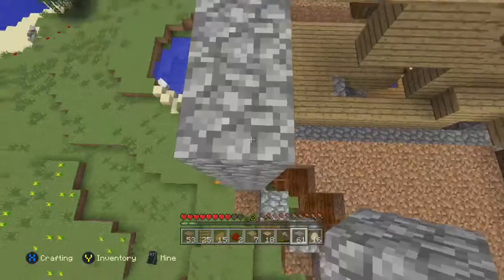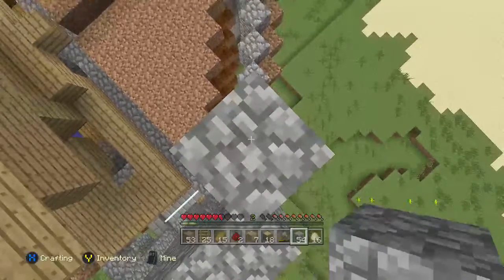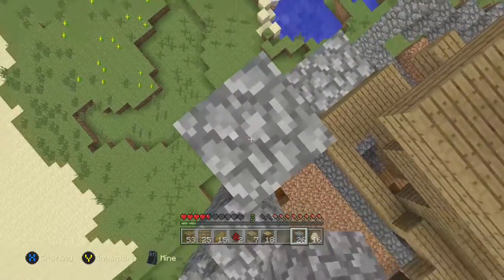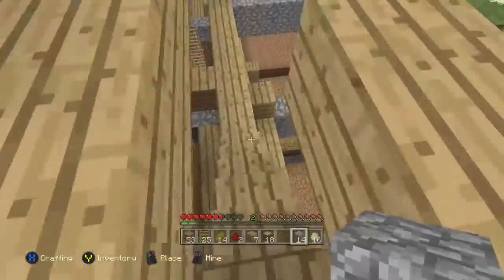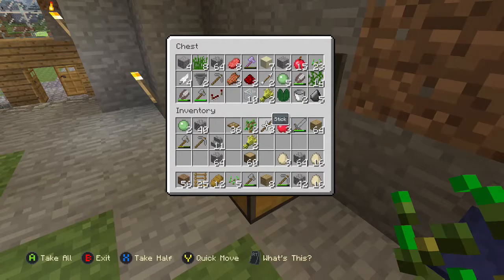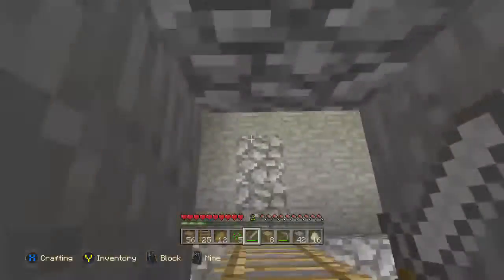Minecraft liveStream Oct 6, 2015A